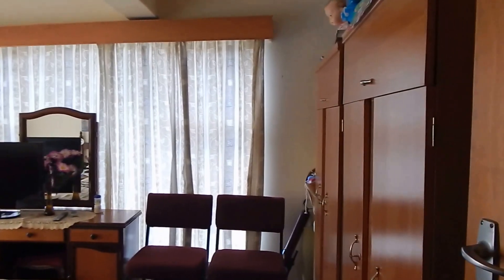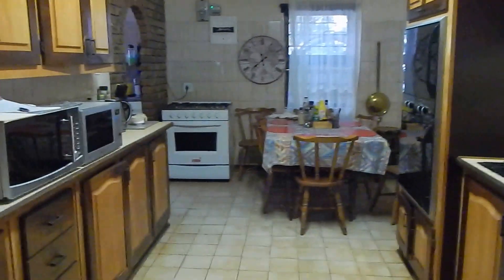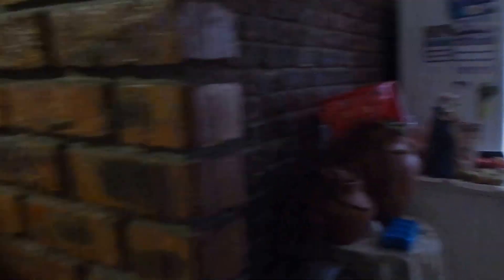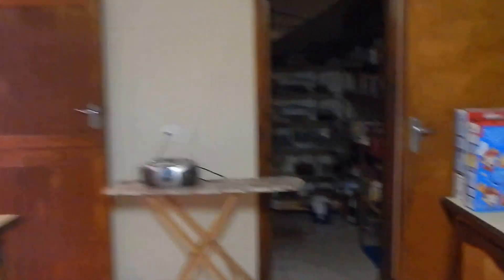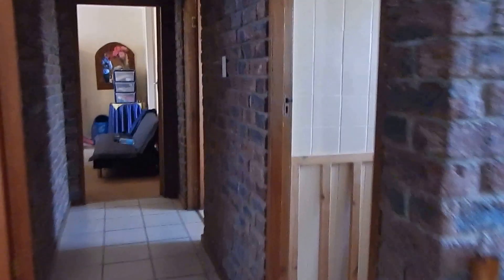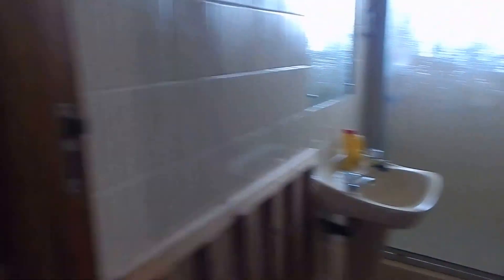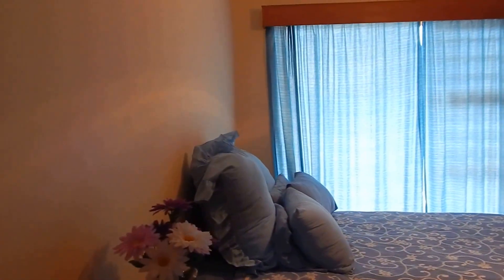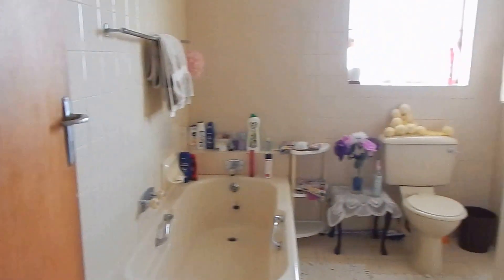Huge Low maintenance house in Bay View on the Garden Route is now up for sale. ZAR 3,150,000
Ideal investment opportunity.  Well built home walking distance to the ocean with ocean views to boot.
This Low maintenance 8 bedroom house with spacious living areas  situated in the quiet and safe suburb of Bay View on the Garden Route is now up for sale.
The floor plan encompasses 8 spacious bedrooms with ceiling fans, 4 bathrooms, 2 spacious living rooms, dining room, study, large kitchen with a separate scullery and laundry as well as a pantry.
The house furthermore offers  double garage with access to the house, 2 carports, loads of open parking space, Dstv connections in all the rooms as well as a irrigation system with a water tank.
This home is ideally positioned to enjoy the proximity to blue flag beaches, restaurants, shopping centres, a selection of premier schools as well as all the fun summer activities Hartenbos and surrounding areas has to offer.
This generously proportioned  8  bedroom house in the suburb of Bay View in Mossel Bay is now up for sale. View now to make an offer.